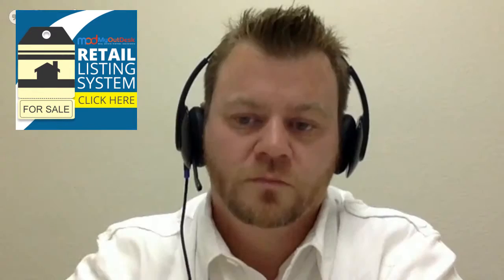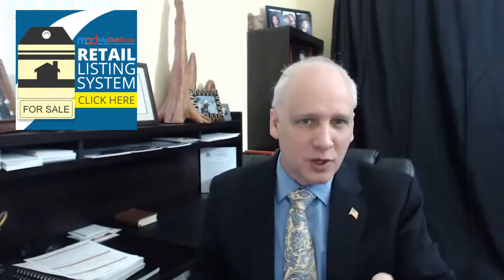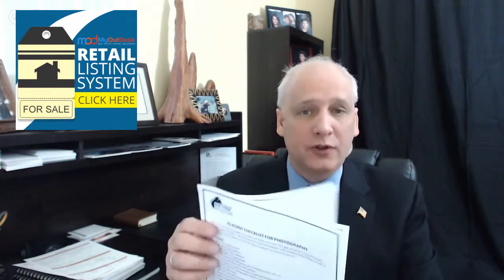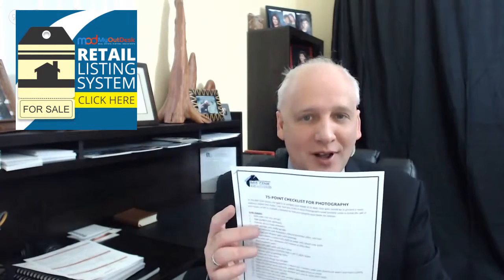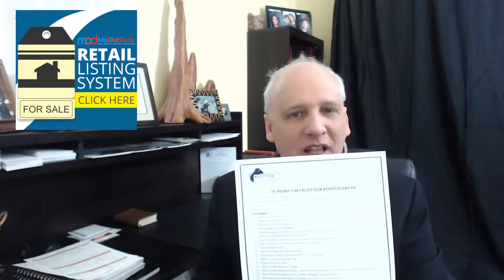How to become a buyer specialist | MyOutDesk Virtual Assistant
- In this series we're joined by real estate coach Bob Cenk to discuss practical tips, tricks & advice to maximize your leads, listings & sales in real estate and truly "Dominate Your Listings".

Bob Cenk is the owner of Broadview Realty, the leader of The Bob Cenk Group, and was a high-altitude mountain guide, having led more than one hundred climbing/mountaineering trips to the summits of mountains throughout the world.

He is a nationally-known speaker and real estate coach, sharing the stage with the industry’s best talent and coaching real estate agents, teams and brokers throughout the country.

Learn Bob's proven, trusted real estate coaching & training techniques for building & maintaining a top-producing real estate sales business as he discusses his success with Daniel Ramsey of MyOutDesk.

Founded in 2008, MyOutDesk has earned a well-deserved reputation for excellence as a leading provider of real estate virtual assistant services specializing in administration, marketing & prospecting virtual assistants for over 5,000 real estate agents & brokers nationwide, including half of the top 10 RealTrends 1000 Teams!

and schedule a "Double Your Business" strategy session, where one of our specialists will work with you to create an action plan to grow your business revenue while reducing expenses by leveraging our virtual assistant services.